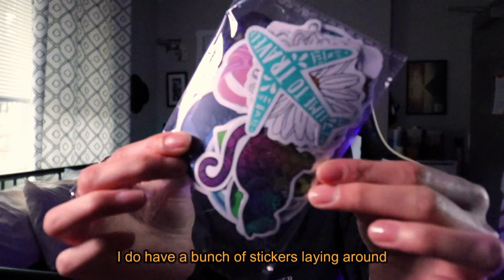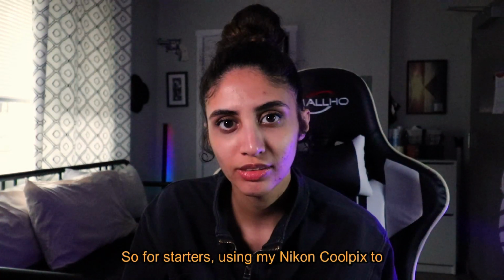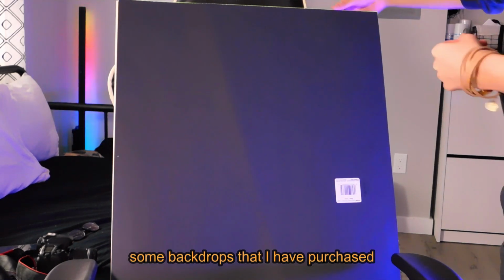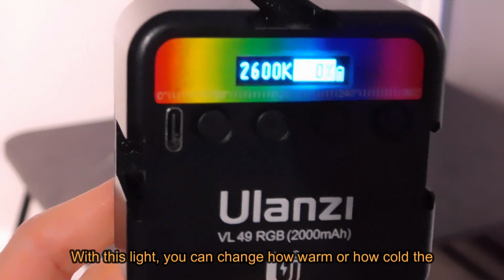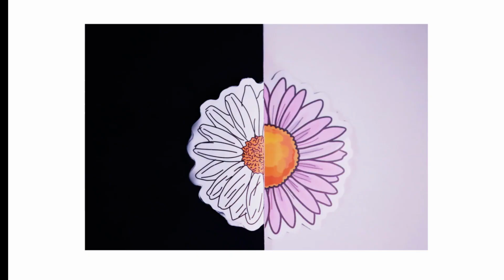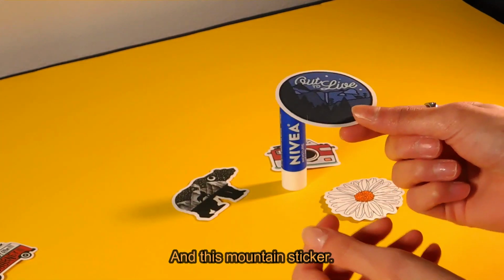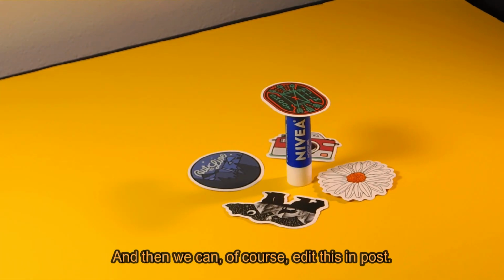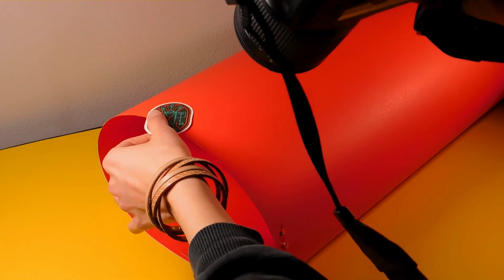Product photography made EASY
Recreating my most popular product photographs of Guitar Picks that were sent to me. I used both Canon80D and CoolPix B500 in the recording of this video.
Snail Shoes - Walkman
0:00 - intro
0:05 - photo talk
1:21 - Gear
2:38 - Shooting space
2:58 - Lighting adjustments
3:34 - First theme
4:24 - Second theme
6:05 - Third theme
6:46 - Results
6:55 - Bonus